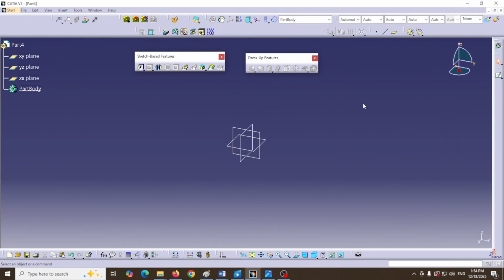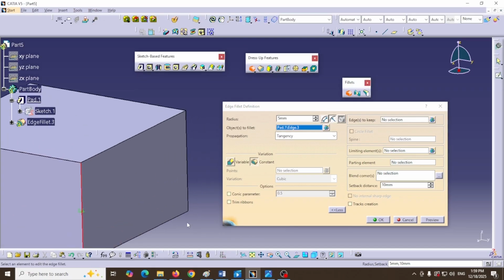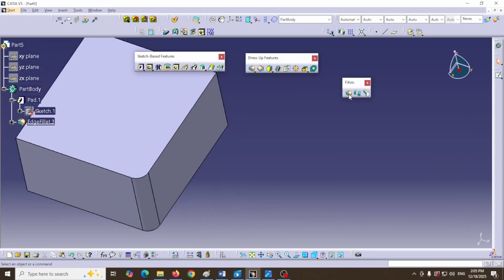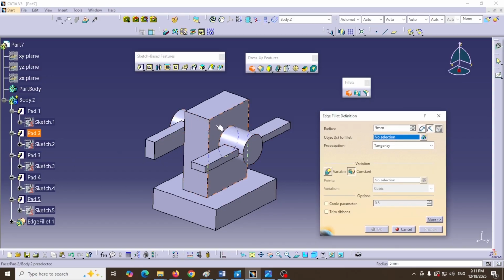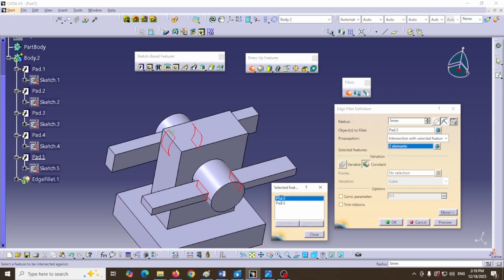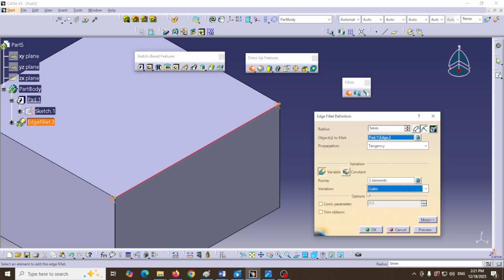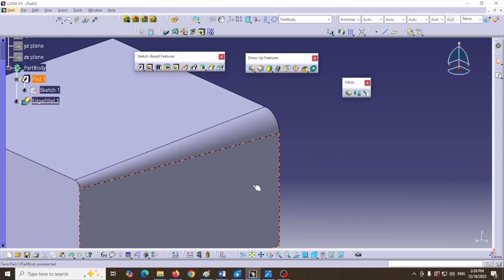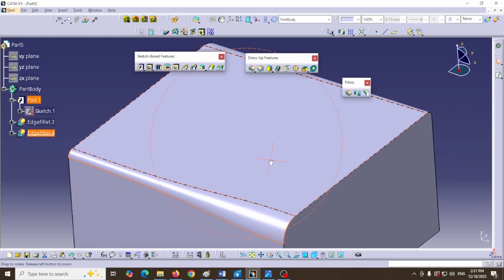CATIA Part Design: Edge Fillet Tutorial (Constant Radius, Propagation & Variable Fillet) | Lesson 19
Hello everyone and welcome back to mikebaba.catia!
💡 In this comprehensive Lesson 19 (Part 1), we dive into the fundamental and advanced features of the Edge Fillet tool in CATIA Part Design. This lesson covers:
1. Understanding Constant Radius Fillet.
2. In-depth guide to Propagation Modes: Tangency, Minimal, and Intersection.
3. Advanced application of Intersection with Selected Feature.
4. Mastering the Variable Fillet option: Defining different radii at multiple points.
5. Comparing Cubic and Linear variation for smooth transitions.
🎯 Edge Fillet is a crucial Dress-Up feature used to apply specified radii or chamfers to edges, modifying the solid geometry. Propagation defines how the fillet extends along tangent elements.

Timestamp
00:00 - Introduction & Welcome
01:48 - Edge Fillet Overview & Parameters
05:22 - Understanding Tangency Propagation
06:22 - Minimal Propagation vs. Tangency
07:40 - Intersection Propagation
08:50 - Advanced: Intersection with Selected Feature
10:48 - Managing Selections with the "Coin Bag" Icon
12:50 - Introduction to Variable Fillet
17:22 - Defining Multiple Radii Points
19:49 - Cubic vs. Linear Variation
20:08 - Final Review & Conclusion